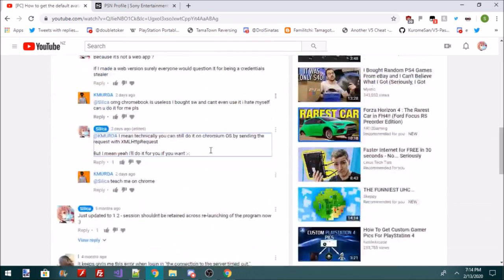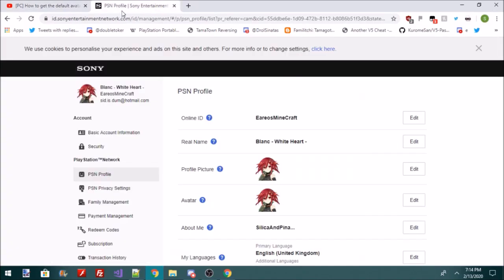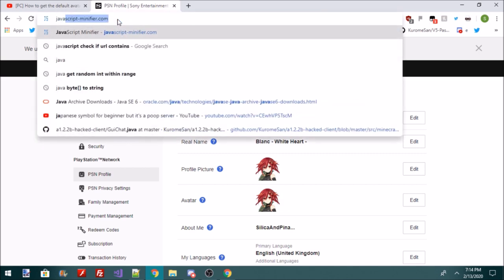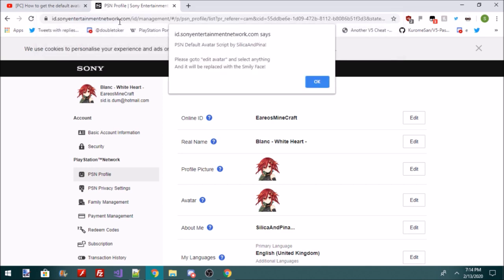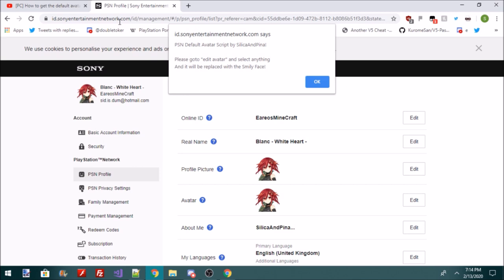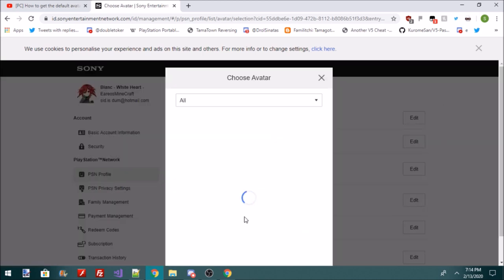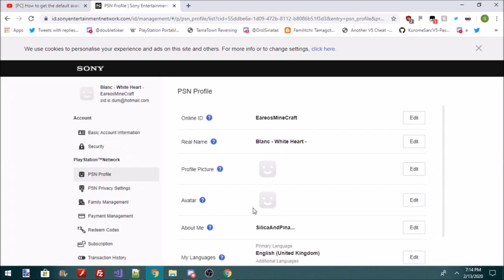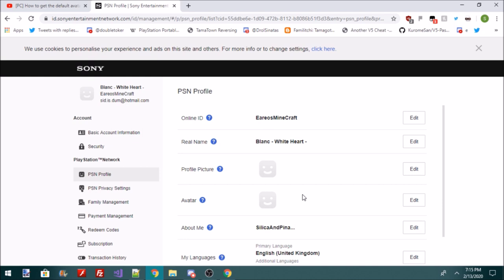Get PSN Default Avatar using ANY device (ChromeOS/Android/IOS/etc)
The copy-paste javascript: URI text